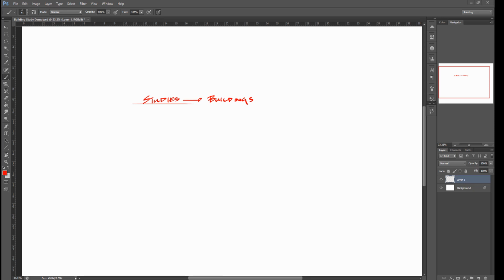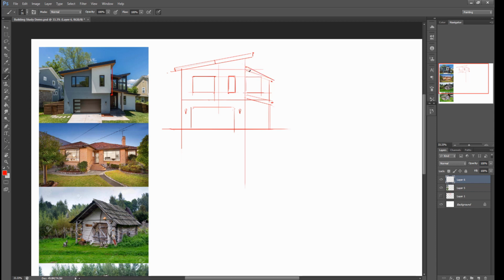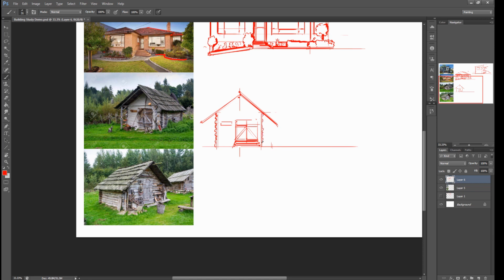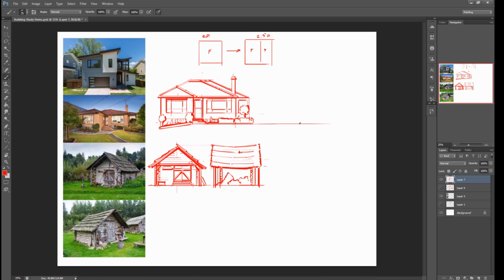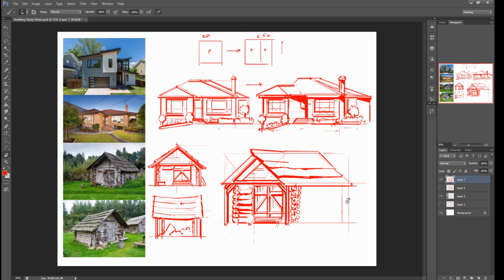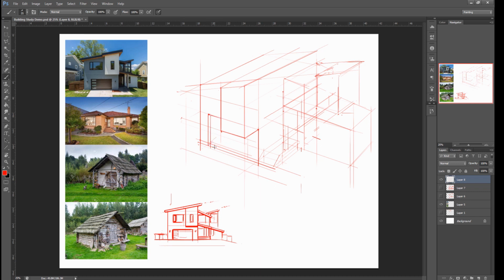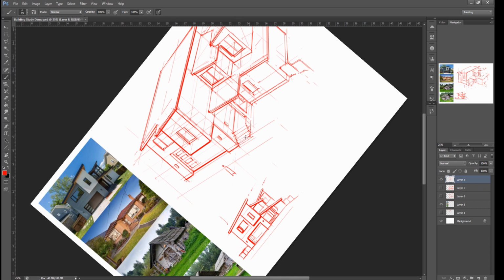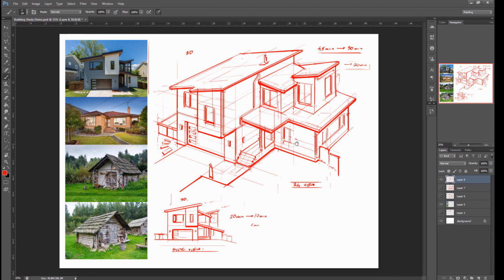Foundation Patreon The Art of Studying Buildings